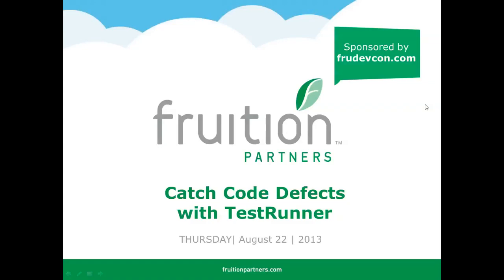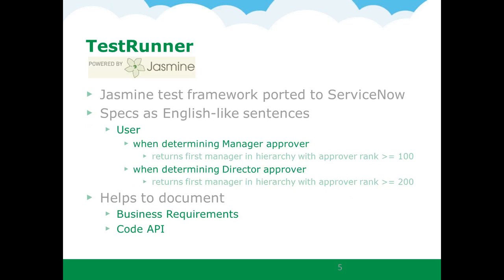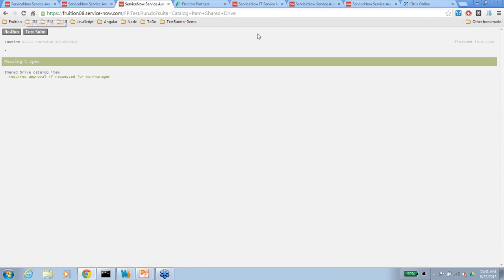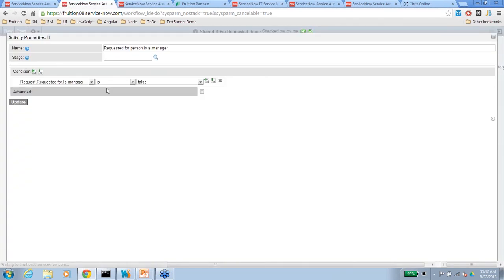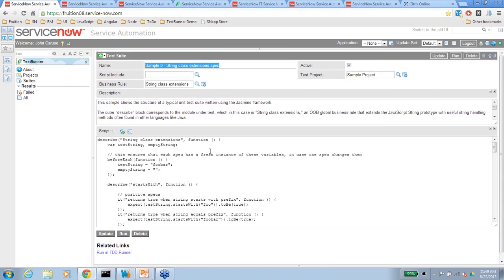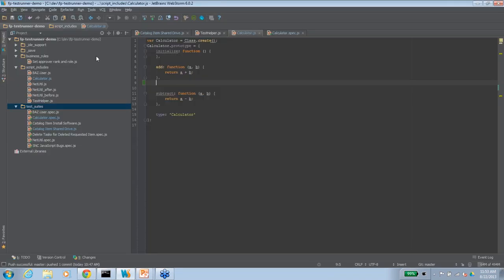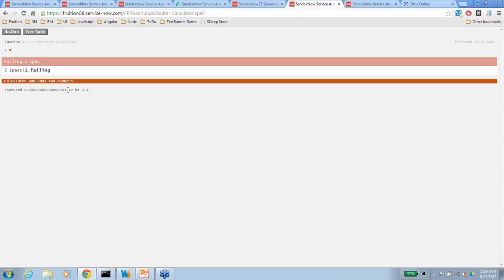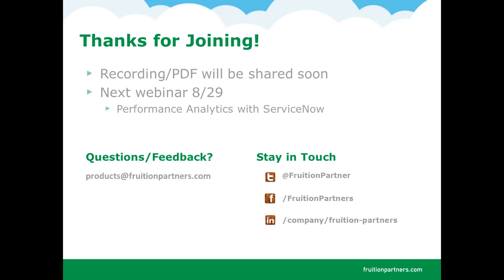Catch Code Defects with TestRunner 73302180